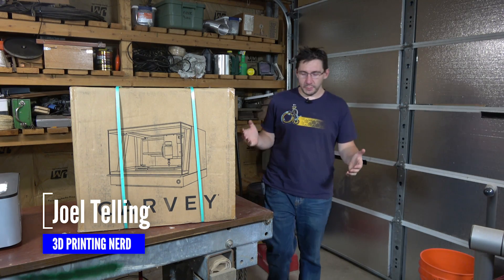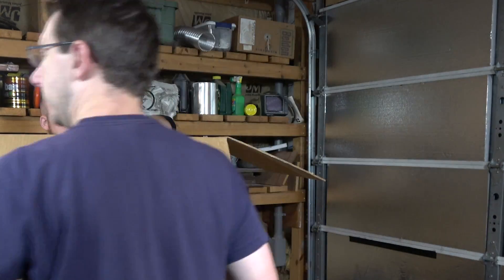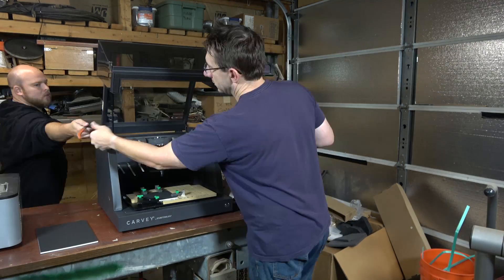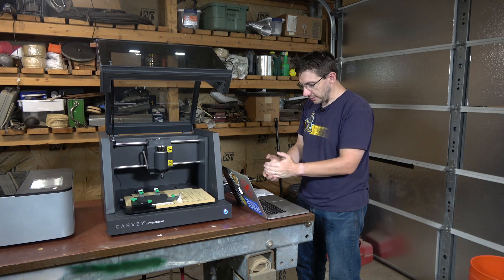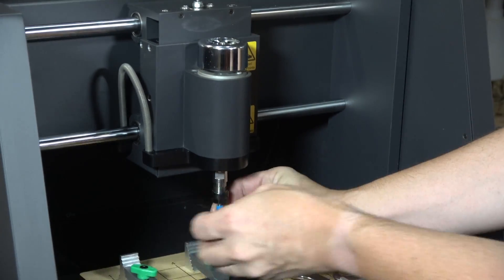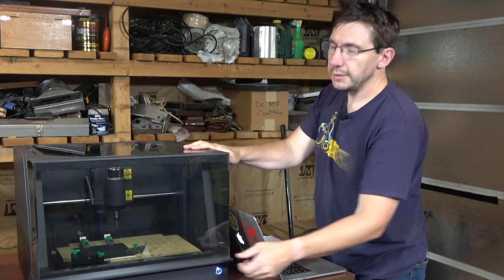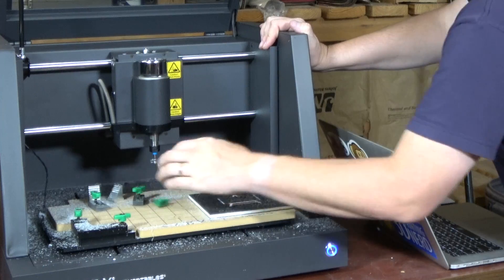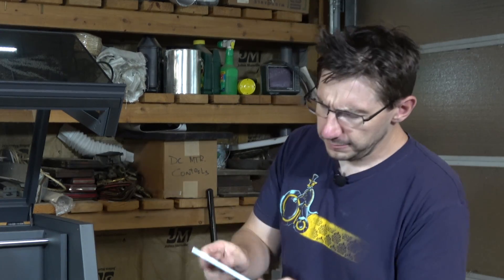Unboxing & First Impressions of the Inventables Carvey! CNC is Cool!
The Carvey from Inventables is a contained CNC solution that is great for maker spaces and enthusiasts. I was able to get my hands on one, got it out of the box, and got my first thing cut!

509 NE 165th st
Shoreline, WA 98155
USA